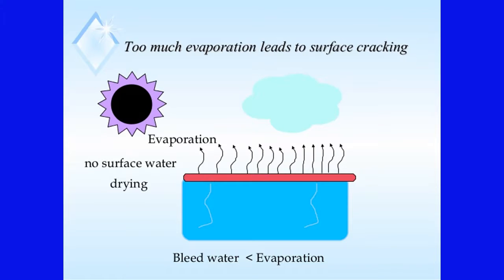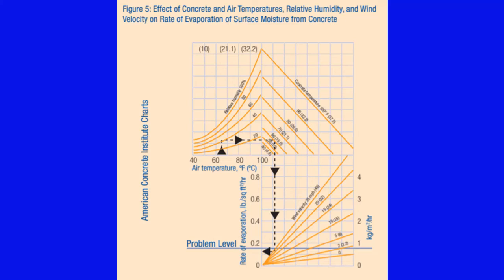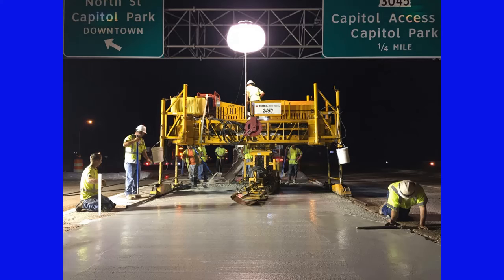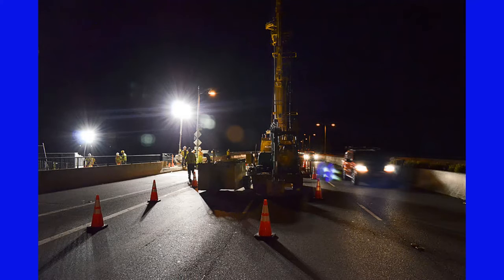Pre-Pour Considerations for HPLMC Overlays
The second in a series that touches on the pre-pour considerations for High Performance Latex Modified Concrete Overlays discusses the weather related conditions that affect the pour.  In particular, this video looks at how the evaporation rate is an important part of pre-planning, and the effect it can have on the performance of the  HPLMC.